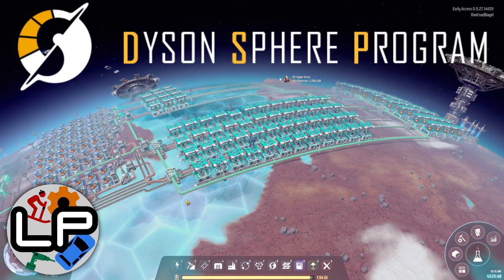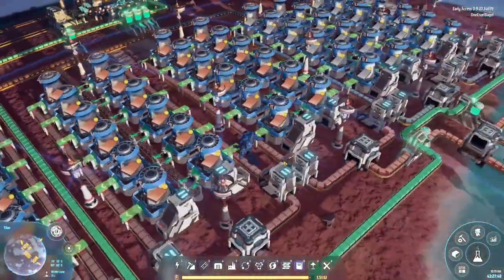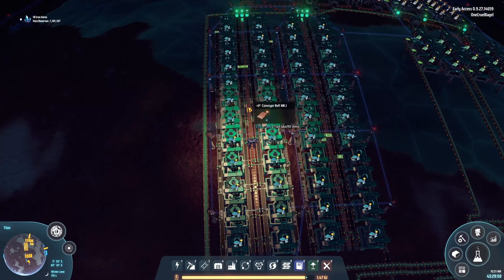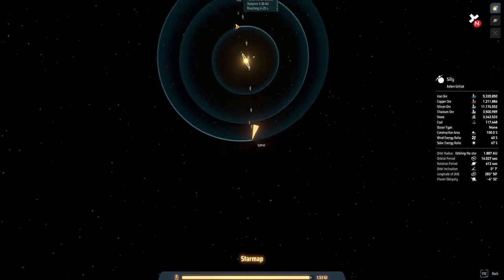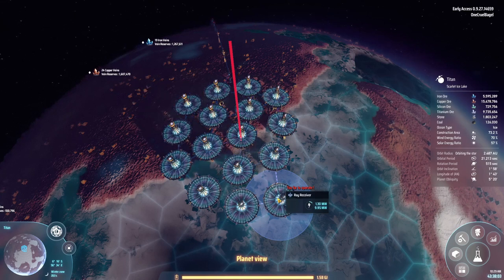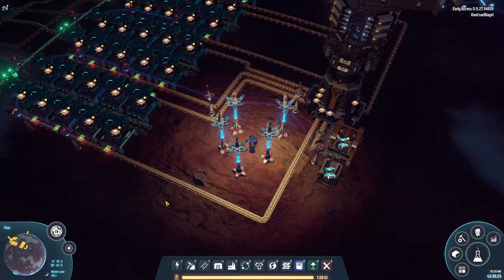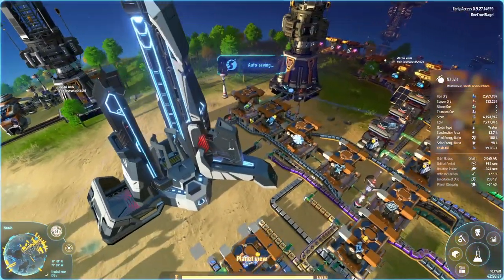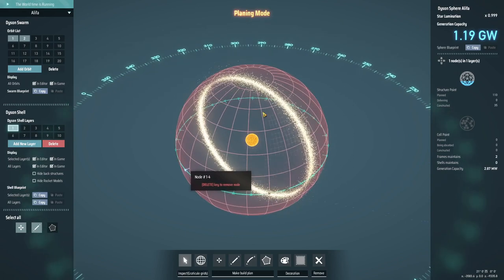S1-E12 - Processing and Progressing - Dyson Sphere Program - Laurence Plays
This week, I built a large processor assembling facility and went out to plunder a gas giant. Still no green science though...

- if you need a game hosting server, use the code laurenceplays to get your first month free!